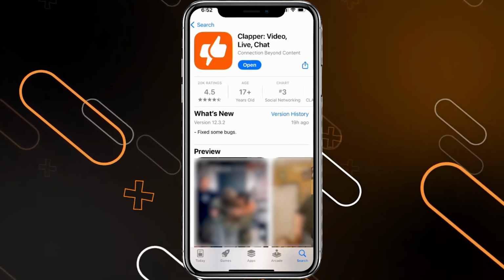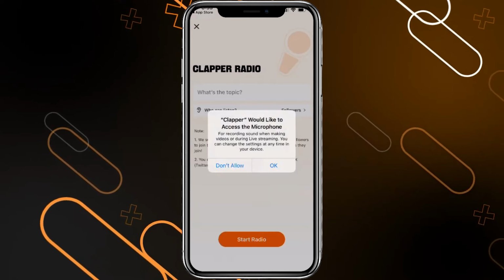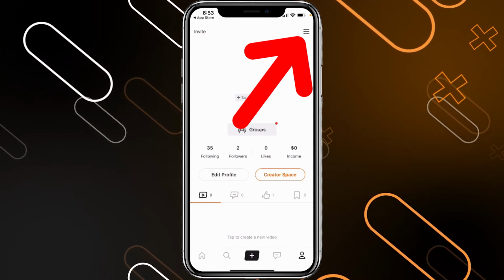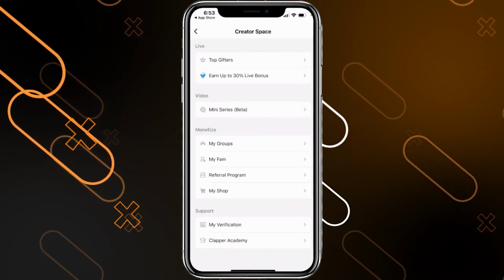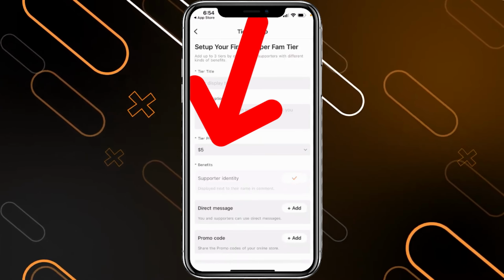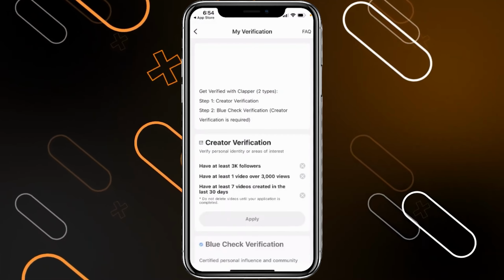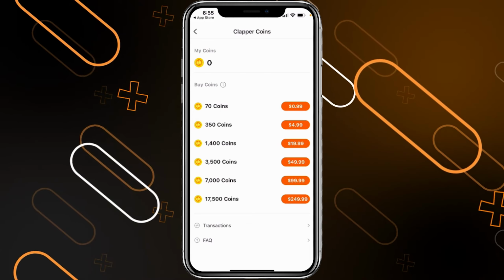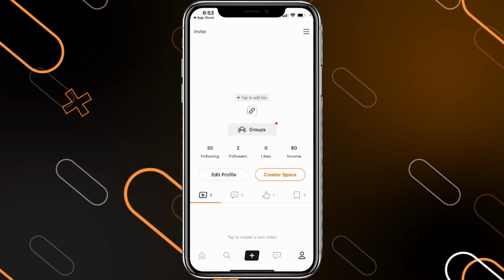How To Use Clapper App 2025 | Clapper App Sign Up Tutorial